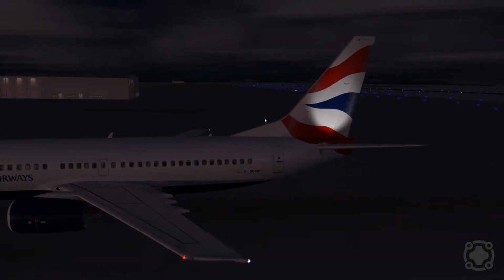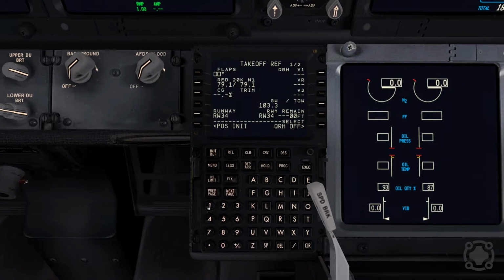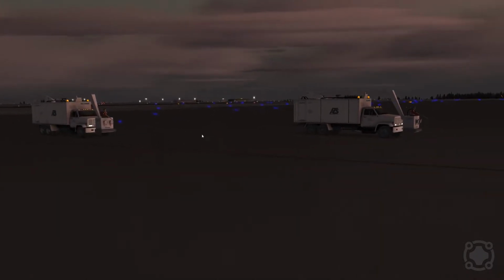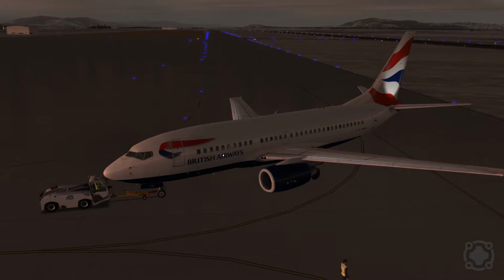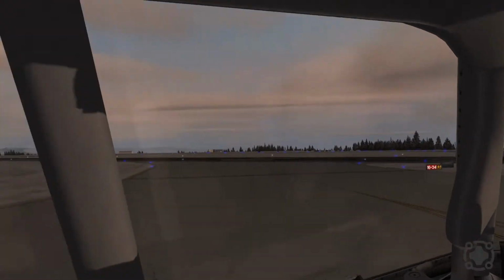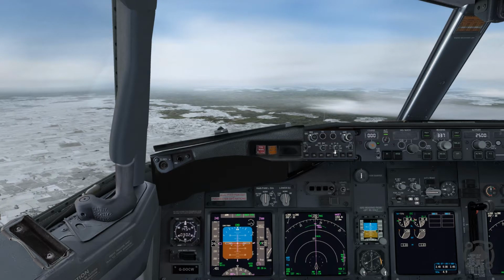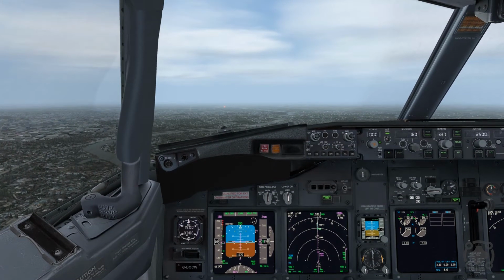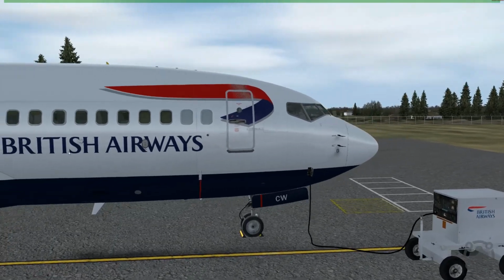Boeing 737-400 Retirement Flight | CYYR - KRFD | Prepar3D (Part 3)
Join us in a new series of flight within Prepar3D as we retire a Boeing 737-400.

SOCIAL